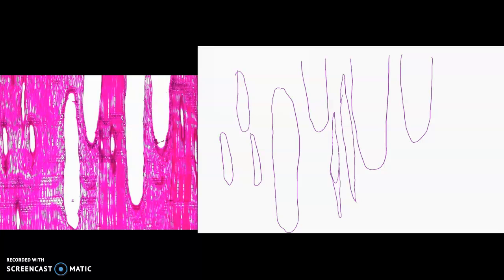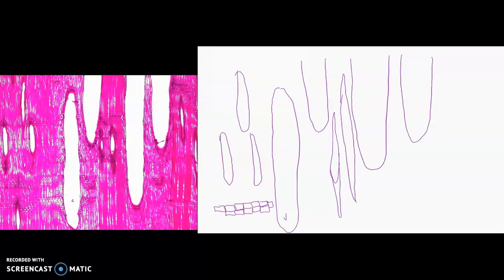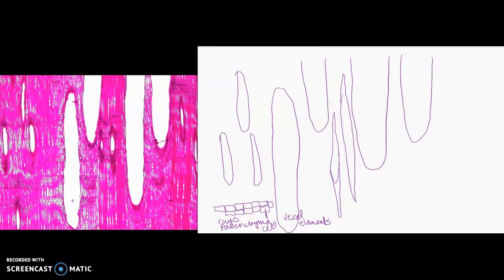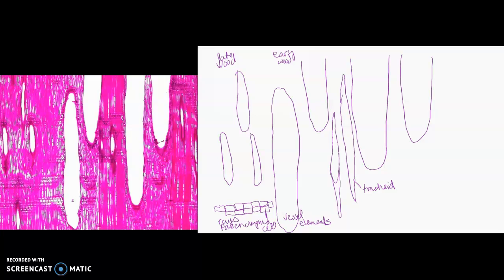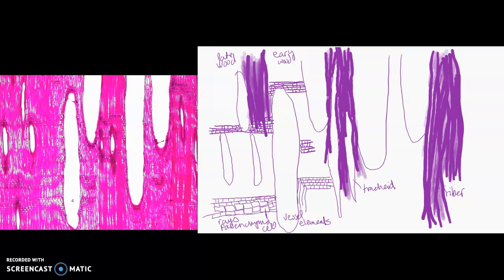Radial wood section, oak